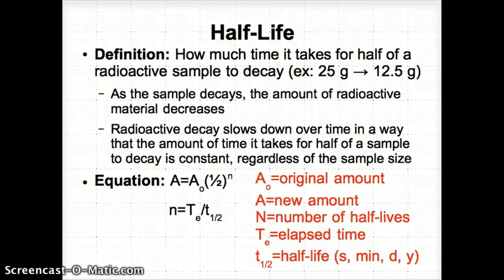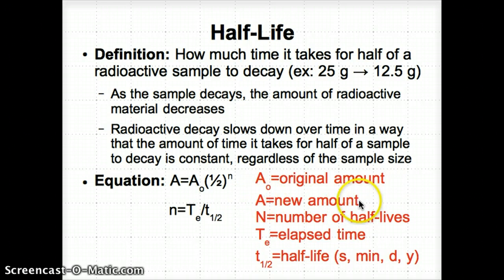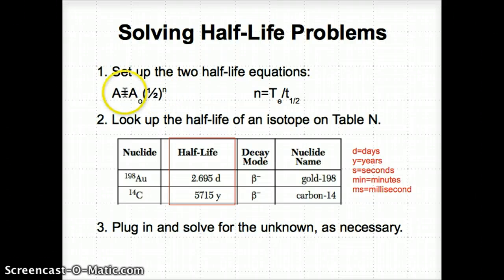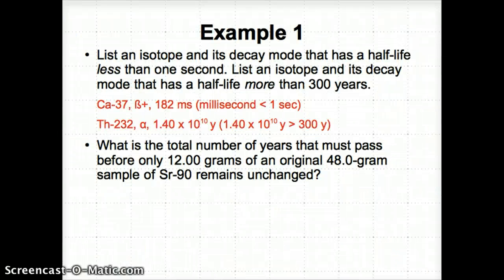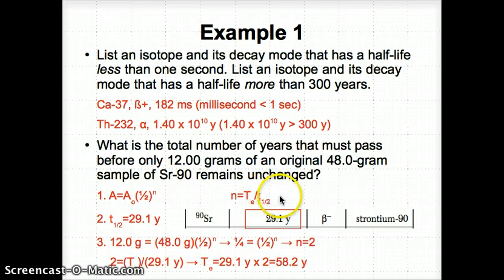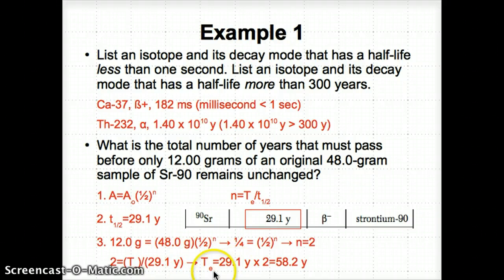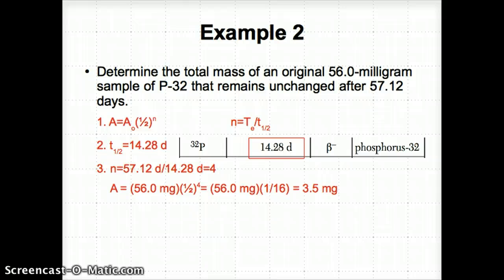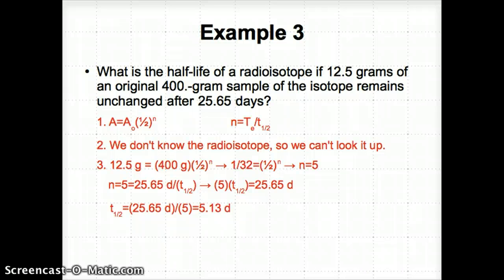November 6 - Half-Life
Notes for November 6's lesson, Half-Life. Please write down the notes on every slide and complete the questions on the last slide for homework.